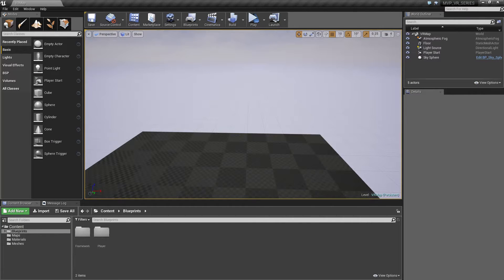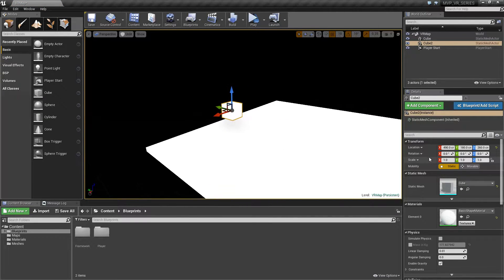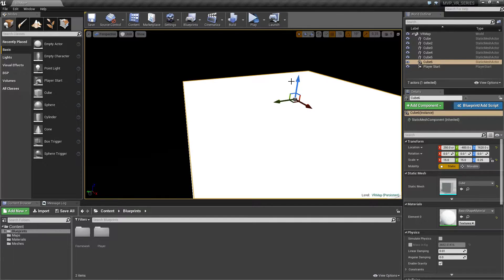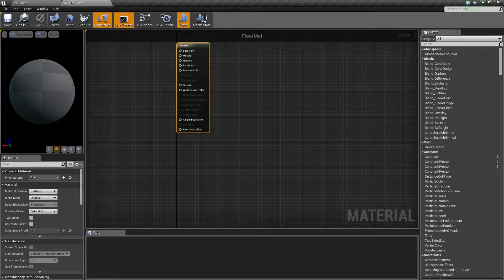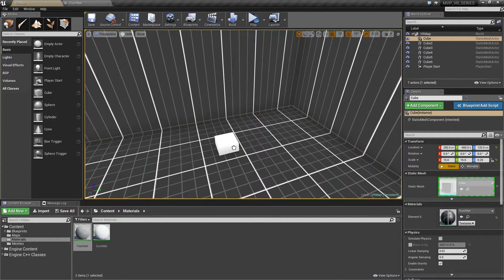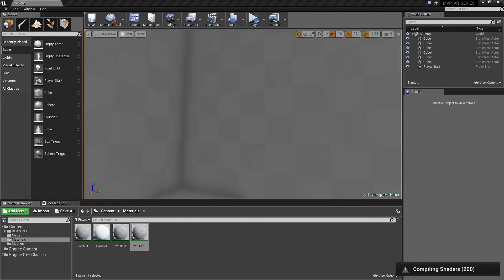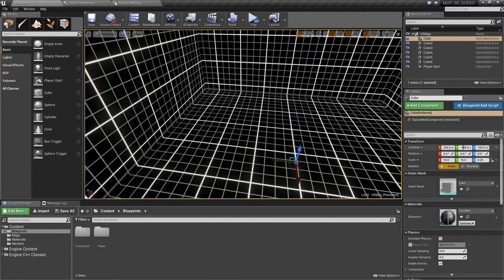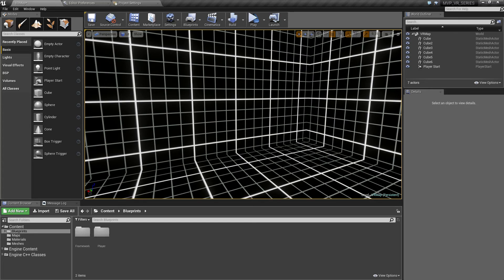MVP VR Shooting Gallery #7 - Play Area Setup ( UE4 )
MVP (Minimum Viable Product) Series showing how to create the basic prototype for a VR Shooting Gallery from scratch in Unreal Engine 4.

*** Note there are some audio and video issues with this part and we are hoping to get them fixed but the source is messed up as well.  In the meantime I have some on screen notes that might help. ***

In Part 7 we will be using some basic Geometry to setup a small enclosed play area then making some simple materials to go along with it.